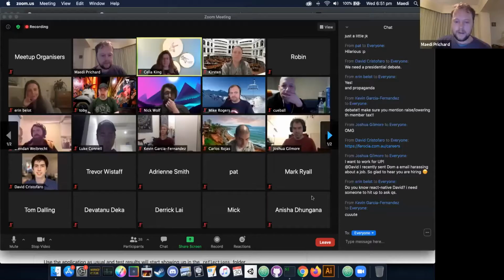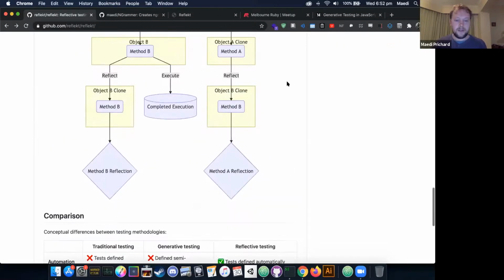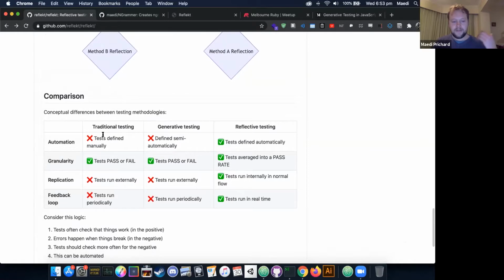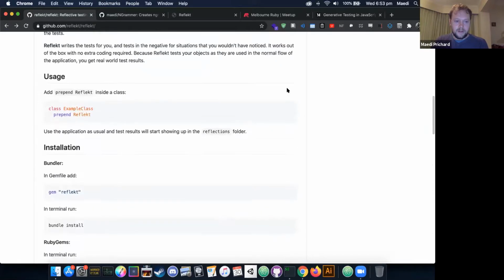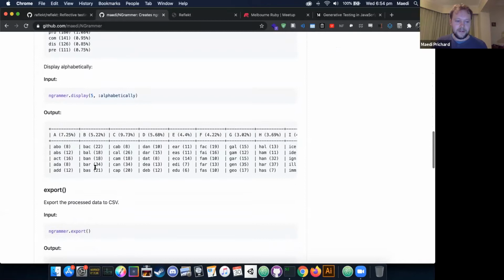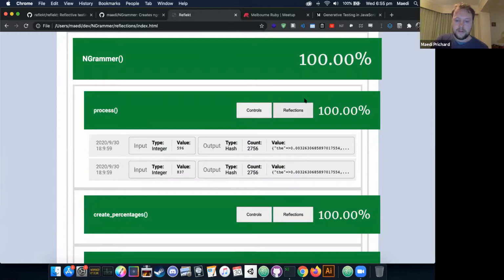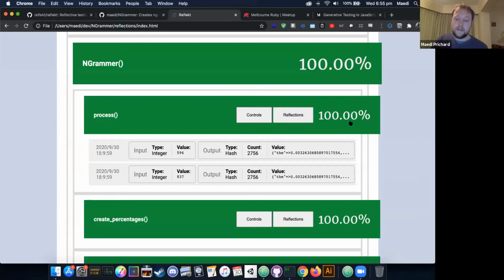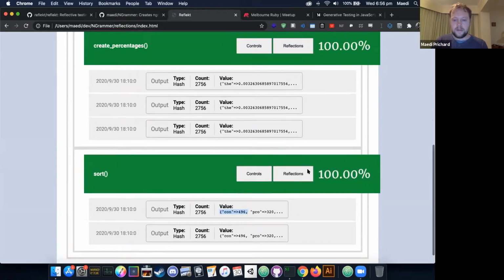Reflective testing by maedi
Introduce the concept of reflective testing and demo Reflekt, a new gem which makes it possible: